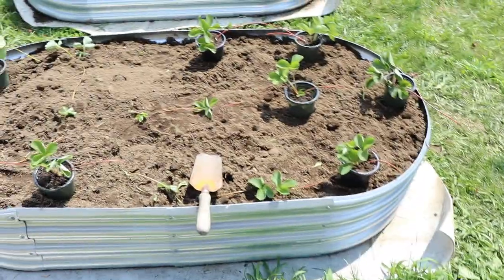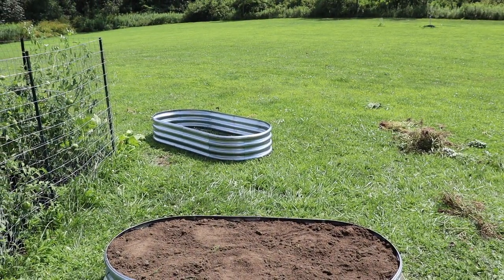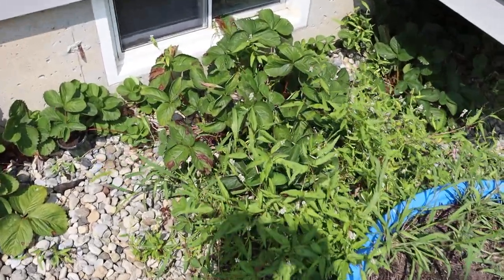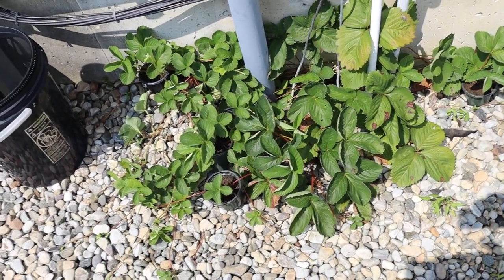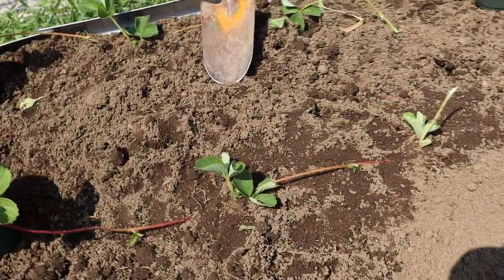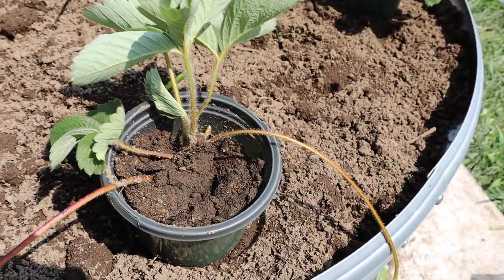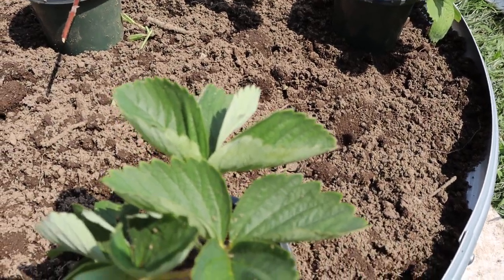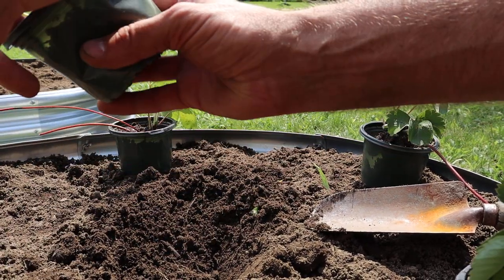Strawberry Propagation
Filmed 01Aug24, and is of the propagation and transplant of strawberry runners. They are the Quinault Strawberry variety.

Quinault Strawberry is large, firm, and showcases deep red berries. These strawberries are great for fresh eating, preserves, and desserts. Quinault is a very good variety for pick-your-own strawberry patches and home gardeners to grow. These vigorous plants produce many runners. They have a high yield and are hardy for cold areas, plus they're disease-resistant. Harvest June-September.

Runners need 2-6 weeks to properly grow sufficient roots. I potted runners on July 9th, and July 12th. Cut the mother line and potted at 2-3 weeks and they had sufficient roots.